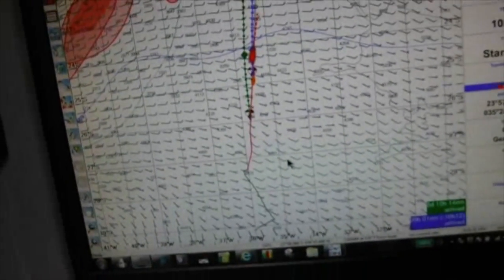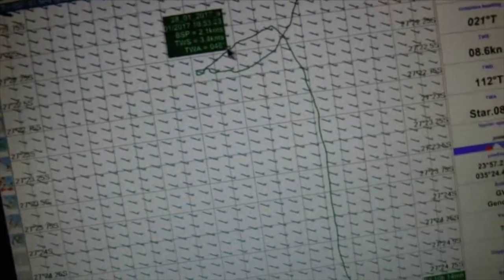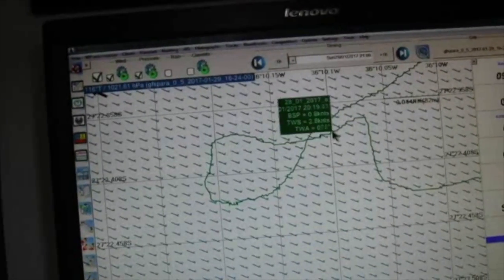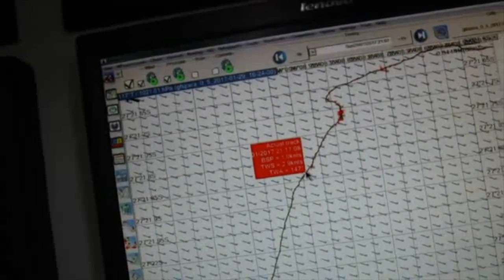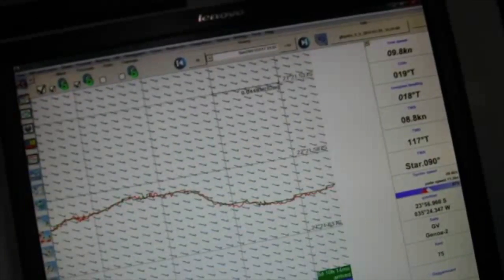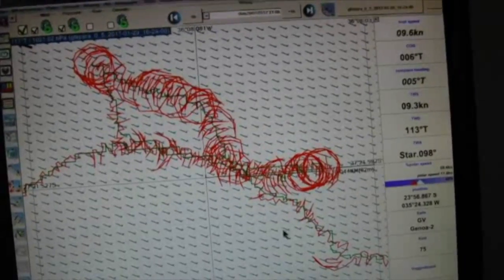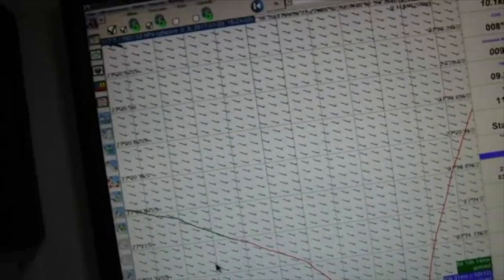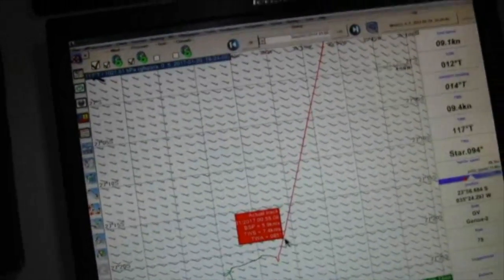D85 : Images from Rich Wilson / Vendée Gllobe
D85 : Images from Rich Wilson